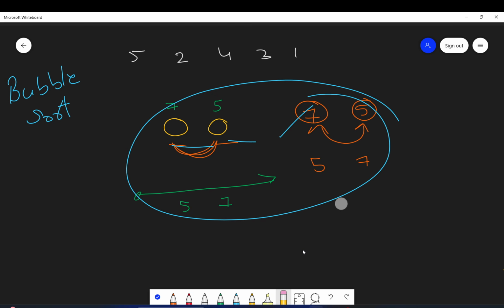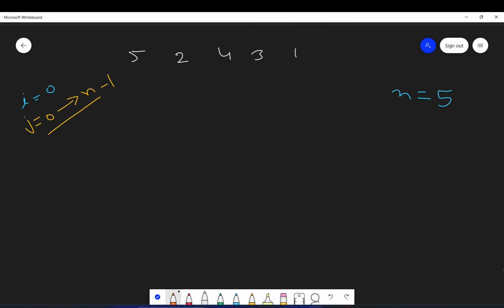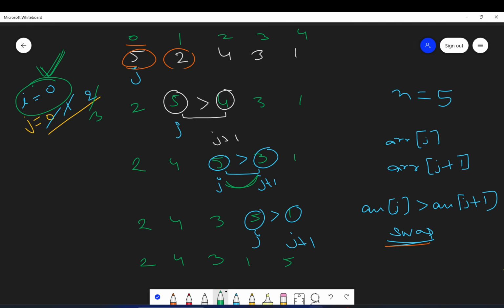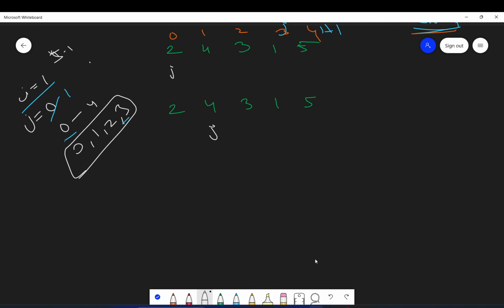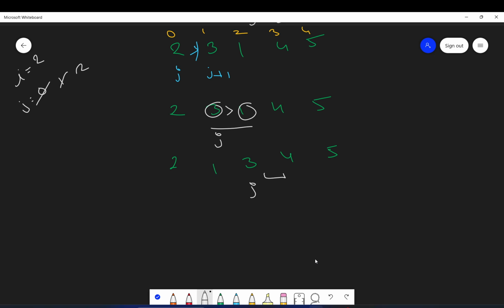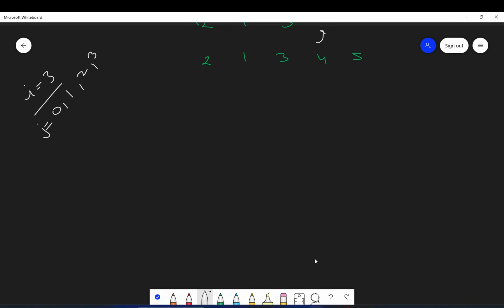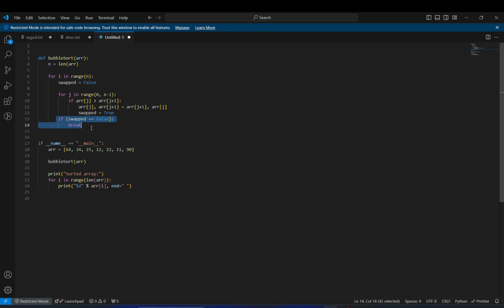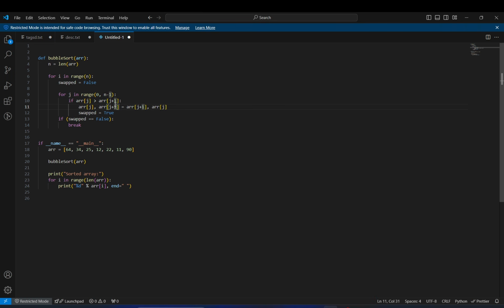1. Bubble Sort | Learn DSA Series | Part-1 | Sorting Algorithms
In Bubble Sort algorithm,
traverse from left and compare adjacent elements and the higher one is placed at right side.
In this way, the largest element is moved to the rightmost end at first.
This process is then continued to find the second largest and place it and so on until the data is sorted.

Bubble Sort solution
Bubble Sort Leetcode
Bubble Sort C++
Bubble Sort Java
Bubble Sort Python